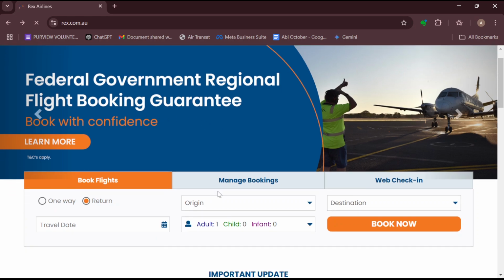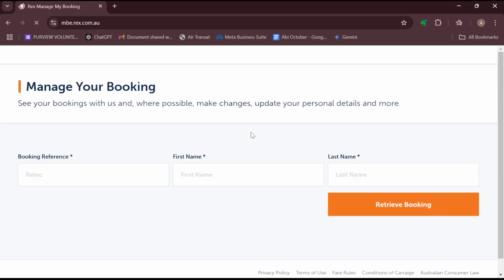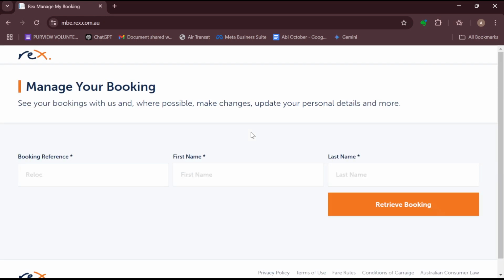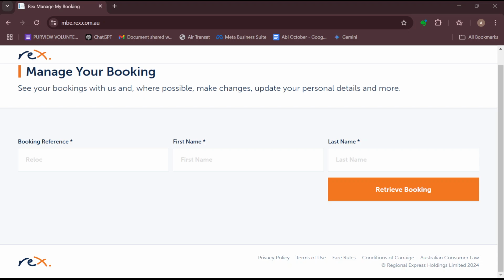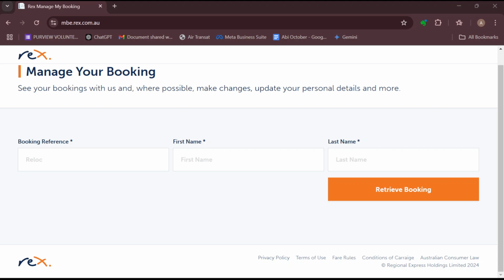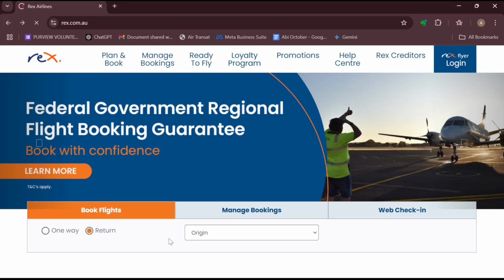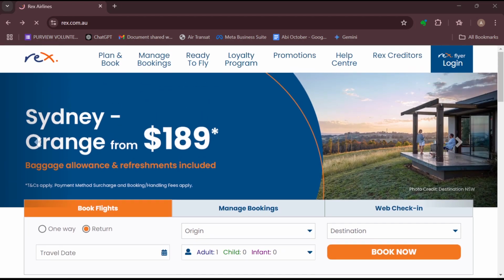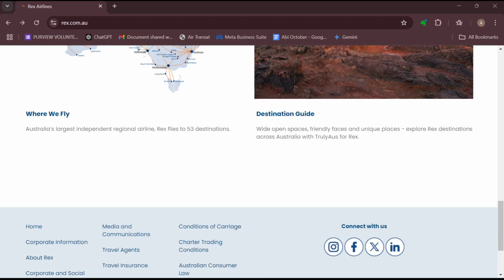How To Change Your Flight On Rex Airlines (Quick & Easy)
In this video I will show you How To Change Your Flight On Rex Airlines. It would be good if you watch the video until the end so that you don't miss important steps.